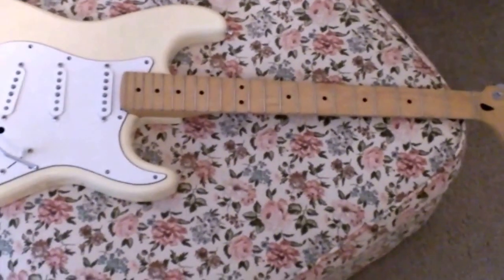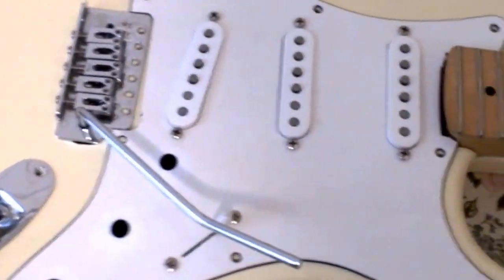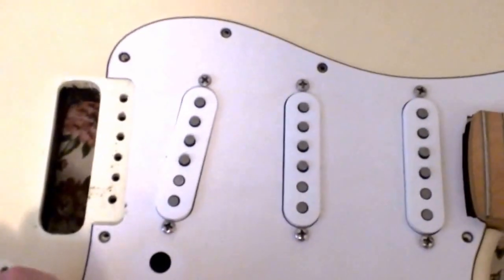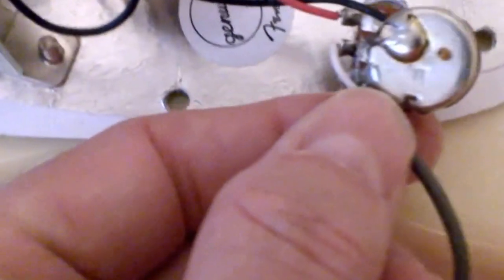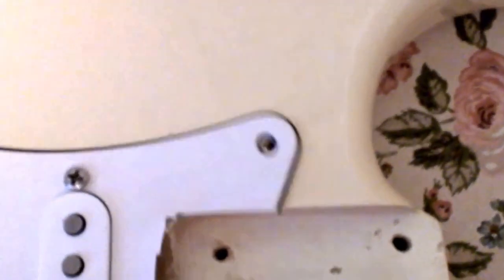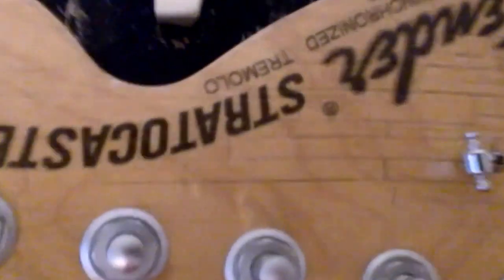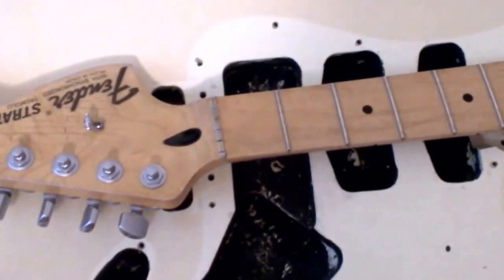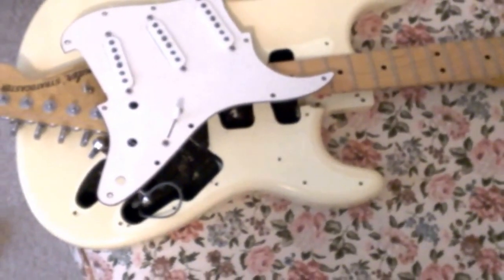Southern Style E 027 Partscaster Nightmare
A friend bought this as a used partscaster that was supposedly a custom build. Had some issues so sold it to another friend cheap. Because of the issues, I ended up with it. Guys, please BE CAREFUL when buying these used partscasters. or any guitar from anyone you do not know and/or trust. I will rescue it because I have the parts laying around to do so and it will turn out OK.